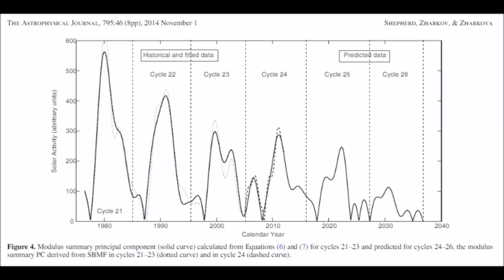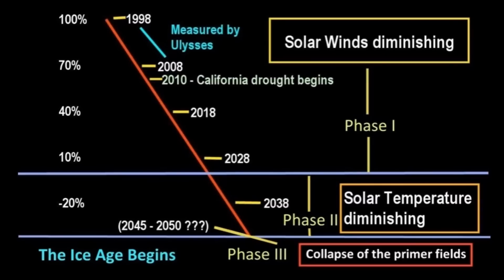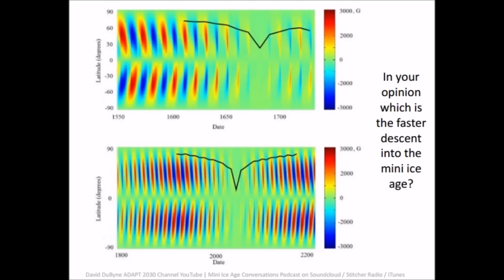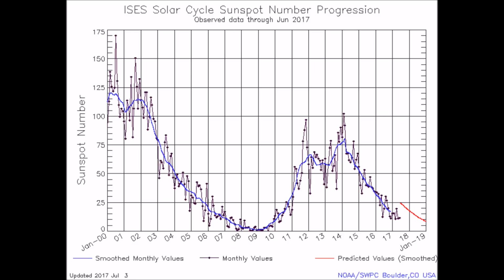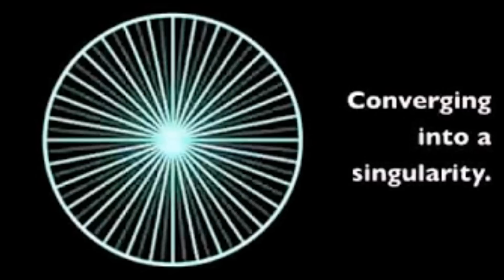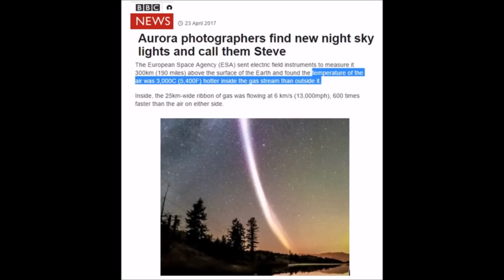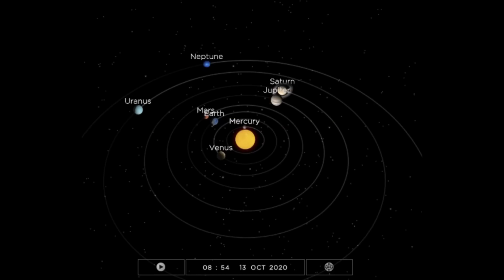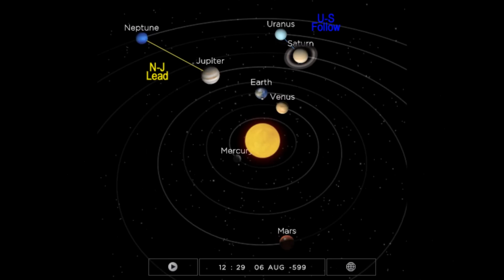Timeline for the Sun's Solar Kill Shots Entering the Grand Solar Minimum (426)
This is a culmination of years of research putting together a timeline for the Eddy grand solar minimum intensification based on planetary geometry, overlapping of cooling cycles on 51, 2016, 3740 year cycles,   primer field on the Sun, magnetic field changes on Earth and solar system, ancient societies, and maps from 5000BC societies.  As it looks the first major food price rises will happen at the end of 2018, then by 2022 it really intensifies. I go year by year from 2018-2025 so you have a clear picture of where, when and how intense the changes will be.

Ice Age of the dimmer Sun in 30 years - 4 Primer Field Dynamics
David LaPoint Primer Fields Verification of the "Electric Sun" model -- & warning of sudden Ice Age
Changing the geometry / spacing  of the magnetic field emitters effects the matter around them resulting in a change of shape in plasma formation within the vacuum chamber, so what about the distance of Earth form the Sun?   Planetary diagrams. The wider the spacing between the magnetic field emitters the more the plasma spins with varying geometrical shapes of the ejection jets. There are changes at even small distances.

Episode #027 MIAC What our Society will be Like During the Grand Solar Minimum 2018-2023 on SoundCloud
Episode #027 MIAC What our Society will be Like During the Grand Solar Minimum 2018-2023 on on Libsyn

You can also find this Mini Ice Age Conversations podcast on iTunes / Stitcher Radio / Soundcloud

Crypto Deposit Addresses for ADAPT 2030